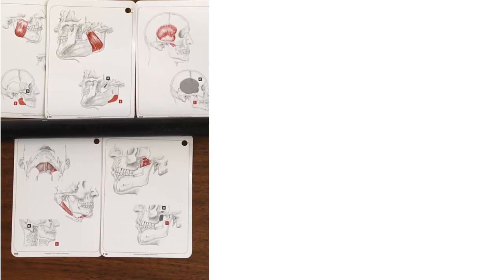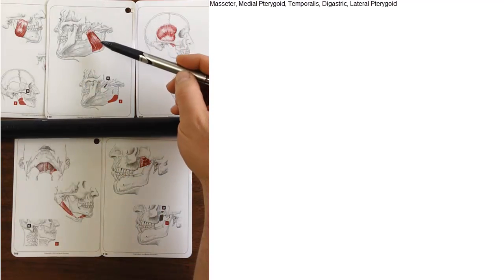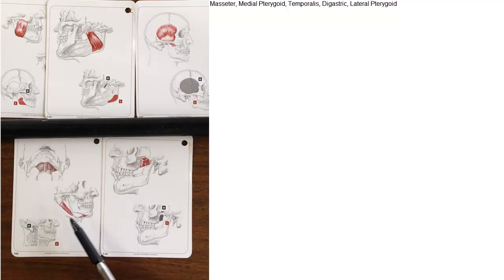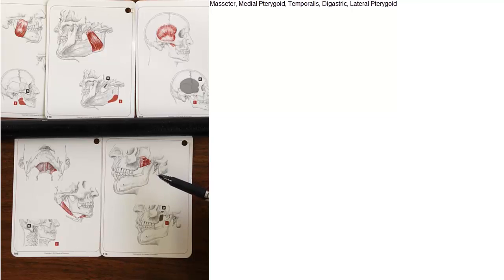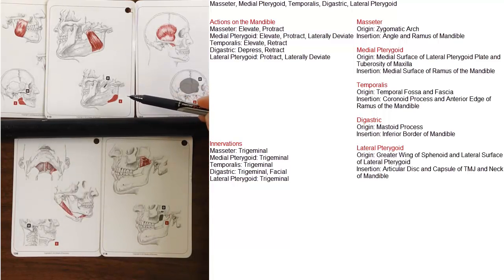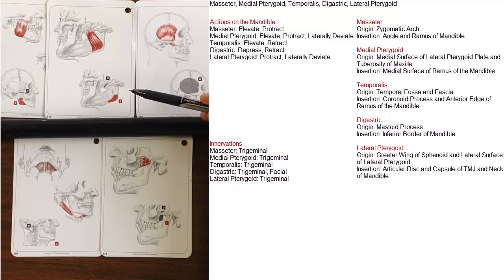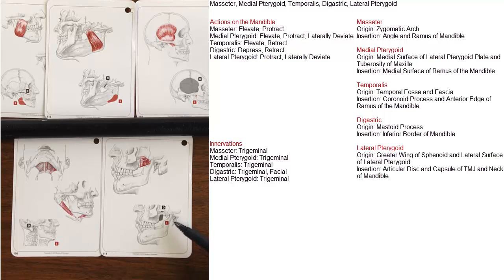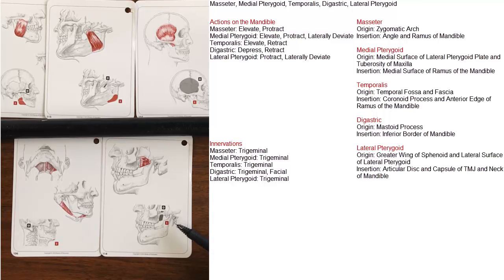Masseter, Medial Pterygoid, Temporalis, Digastric, Lateral Pterygoid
Preparation for DAA Lab Practical II at Parker University